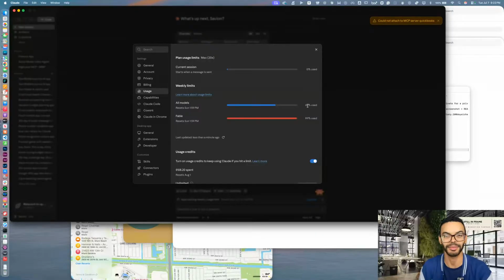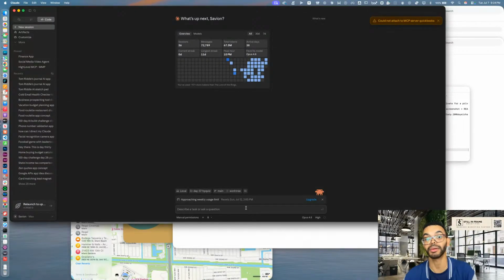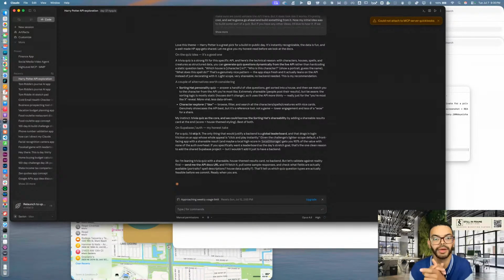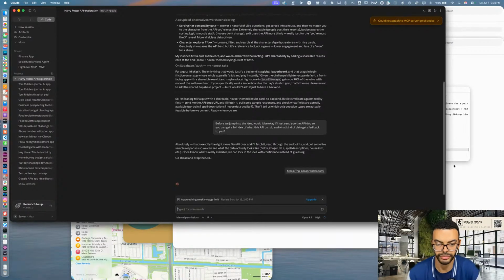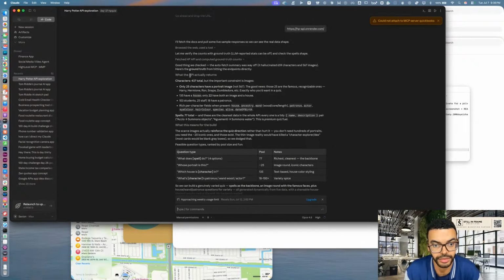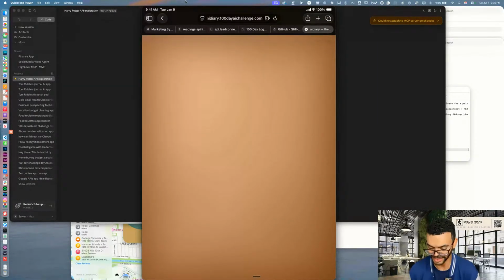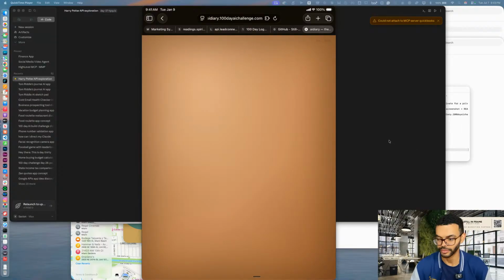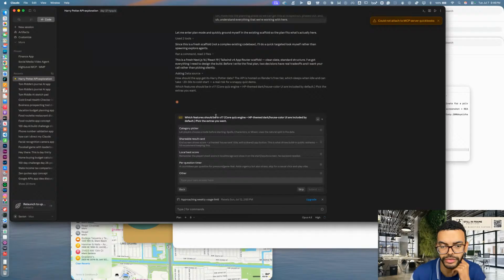Harry Potter Quiz Build